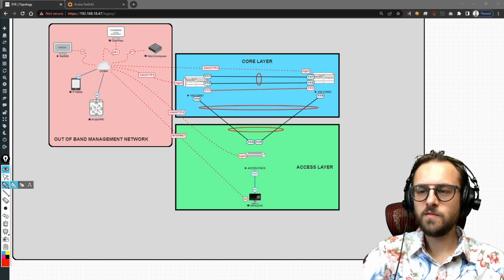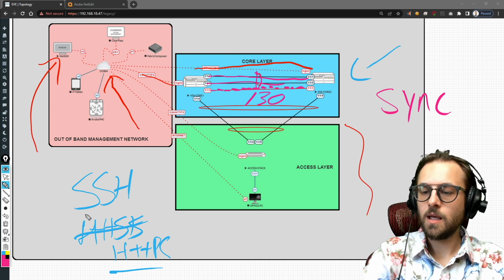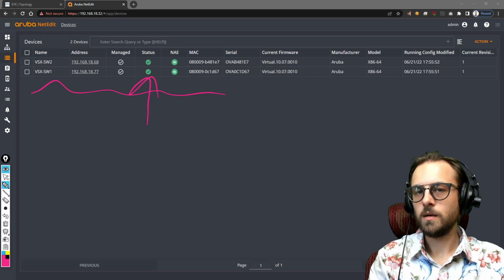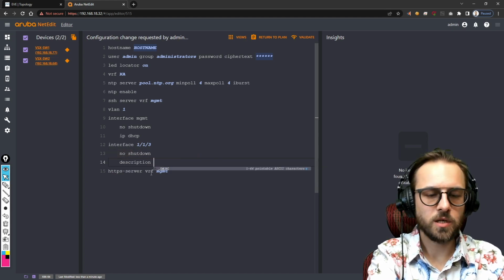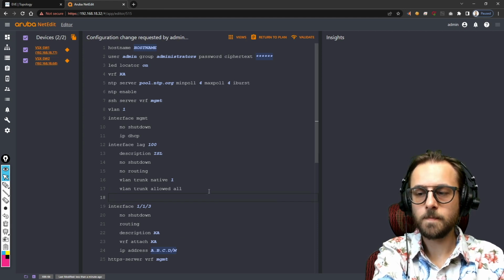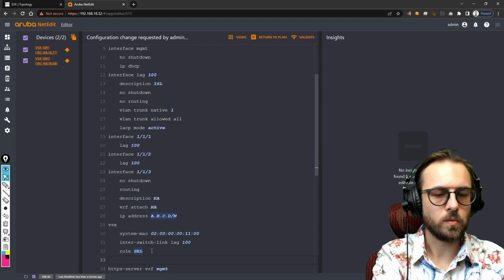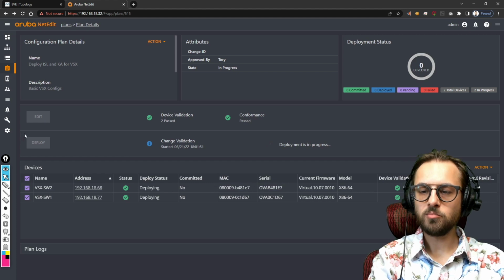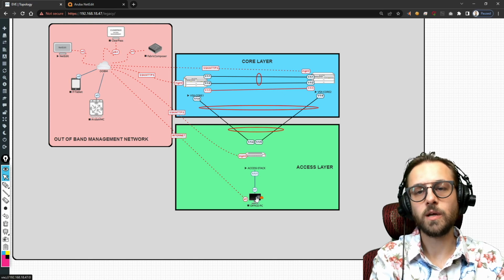Deploying Aruba VSX with NetEdit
In this video we will deploy Aruba virtual switching extension (VSX) using NetEdit.